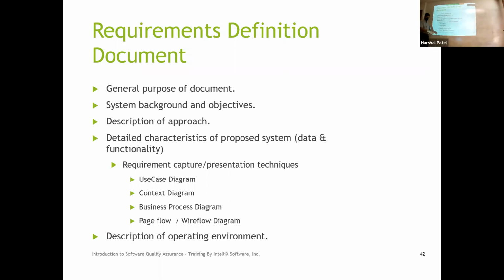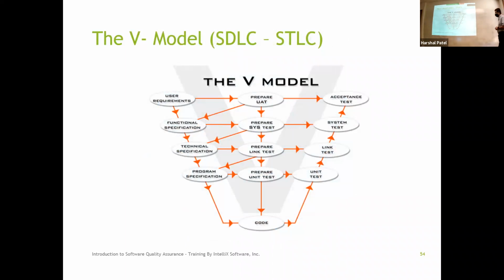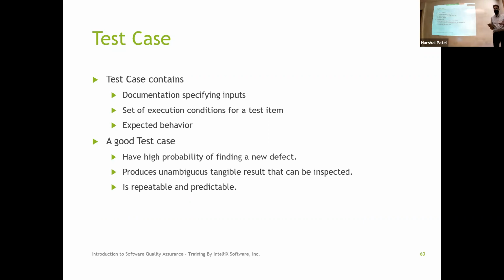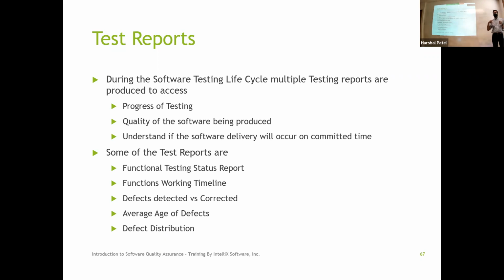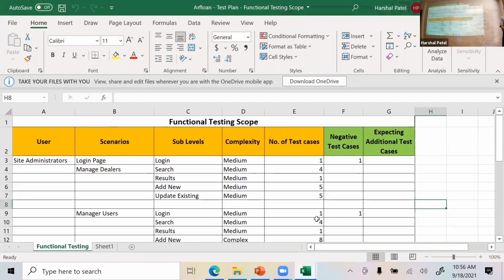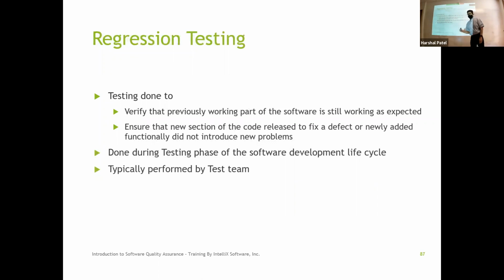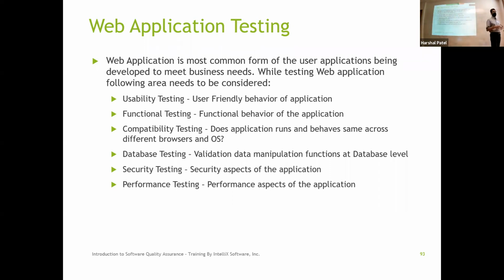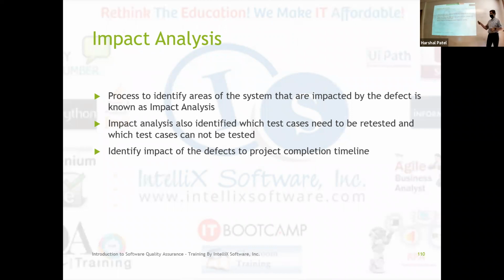SQA/Testing Bootcamp - Session 2 (09-18-2021)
Learn about SDLC, STLC, Testing Types, Black Box testing, White Box testing etc.